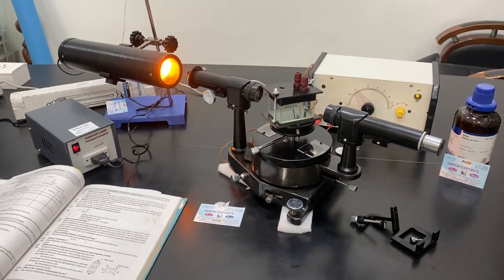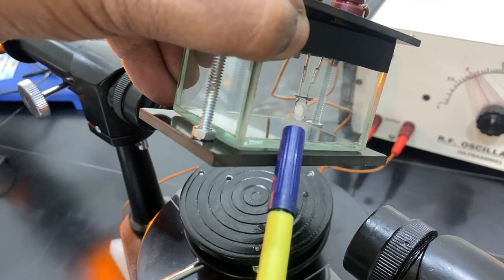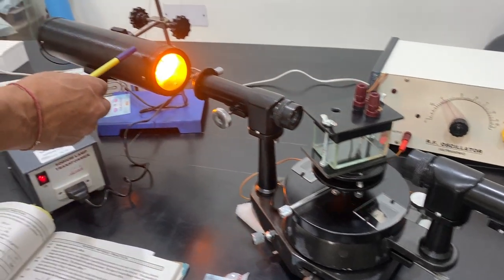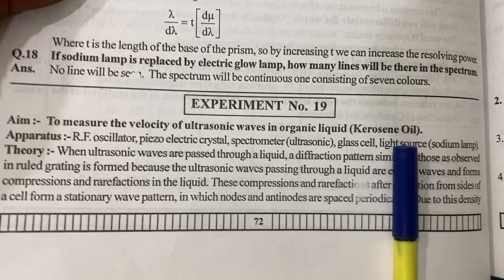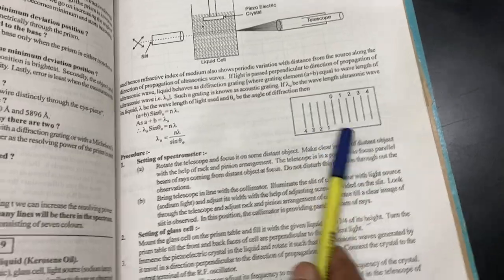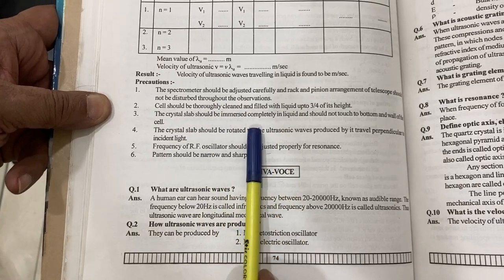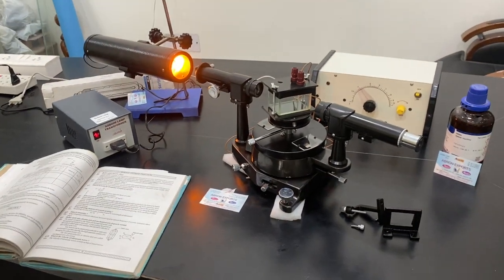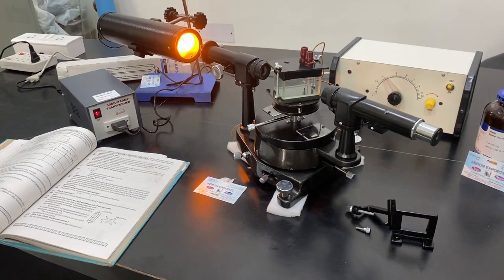How to use E Abron Ultrasonic experiment setup RF Oscillator Crystal holder +tank spectrometer set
How to use E Abron Ultrasonic experiment setup RF Oscillator Crystal holder +tank spectrometer set tutorial working setup manual in English by Abron Exports order .